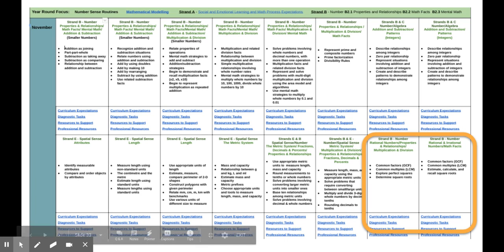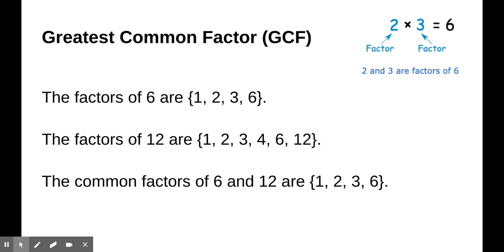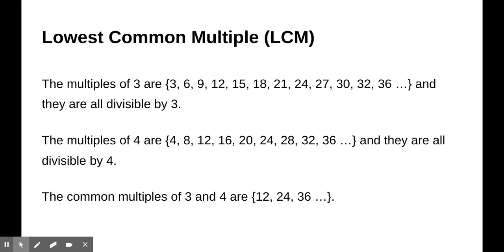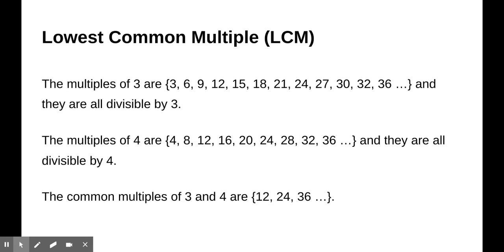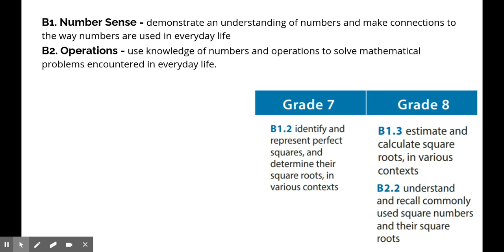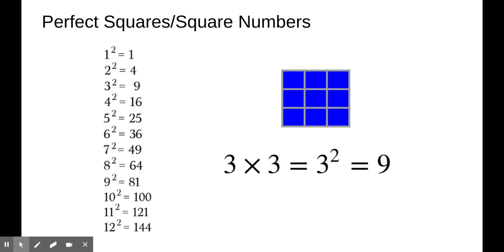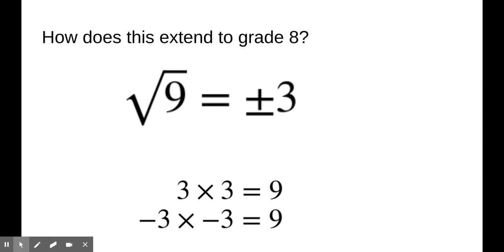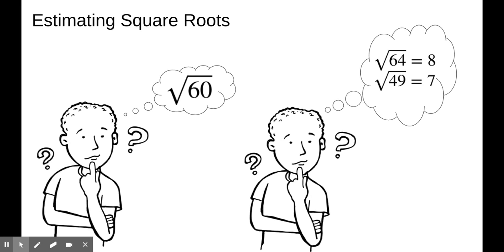GCF, LCM and Perfect Squares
A video to support instructional decisions around GCF, LCM and Perfect Squares in Grade 7&8